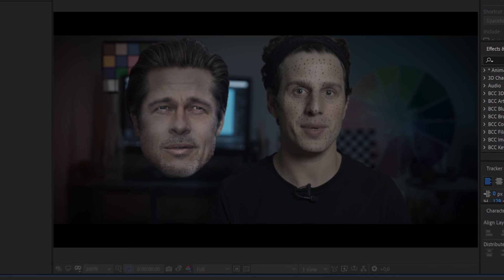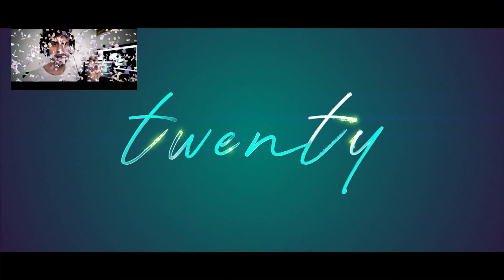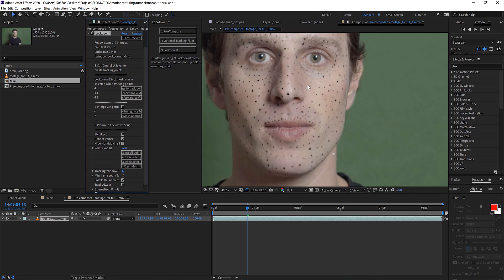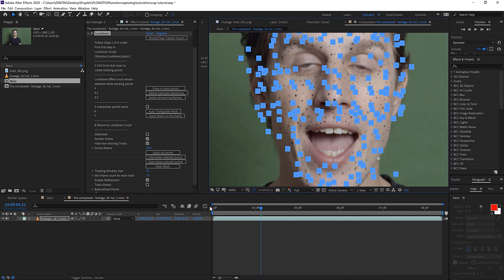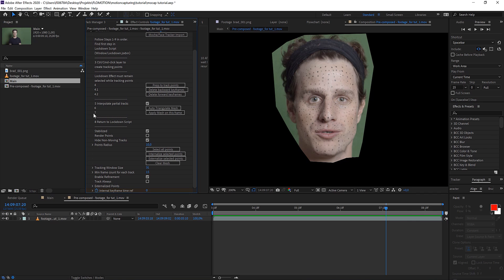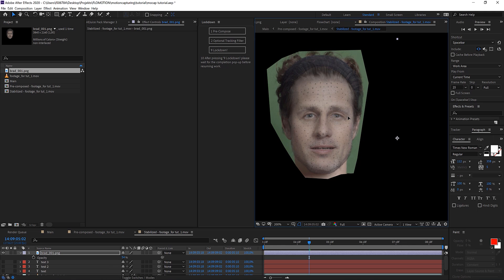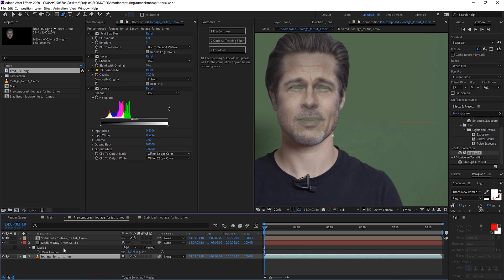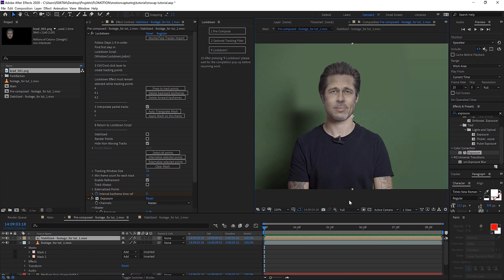Lockdown Face Replacement Tutorial for After Effects - How to make yourself look like Brad Pitt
Lockdown Face Replacement Tutorial for After Effects
If you want to purchase the Lockdown Plug In:

Lockdown is a revolutionary new plug-in that allows you to track warping surfaces inside After Effects.
This plugin is a game-changer for VFX work in After Effects. Never before could you track warping surfaces so easily!
Lockdown Version 1.3 is now available

Lockdown for After Effects Tutorial

Lockdown is the newest plug-in for after effects which allows you tot track warping surfaces.
It tracks uneven surfaces and warps your footage around it.
In this in depth tutorial you will learn how to set up lockdown.
You will learn how to create tracking points and how to adjust them.
Also you will learn how to interpolate the points and how to add aditional ones to extend your mesh.
I will show you the workflow on how to generate a mesh, stabilize it an add stuff to it, like in this example I will add in Brad Pitt's face onto my own.
Learn how to roto parts of the face to make it more convincing.
I will also show you how you can import tracking data from mocha and the built in face tracker into lockdown.
How to track, set trackpoints, generate a mesh and many many usefull tipps and tricks along the way.
This is customizable version of a deepfake that is usually generated with AI, but in After Effects with greater control over the effect.

Lockdown 1.3.0 from aescripst

I will also talk about how to position tracking markers for best motion and facial tracking as well as defining track points within the plugin.
Also will I share my thoughts and ideas from my research and development time while preparing for this tutorial.
Setting up a track in mocha and with the face tracker tool in After Effects will also be covered.
Everything within adobe after effects cc 2020.

Keying tracking and compositing will also be covered.

Here you find all the EQUIPMENT I used to create my videos as well as my tutorials
Promised!!

VIDEO EQUIPMENT:
Camera:
Blackmagic Design Pocket Cinema Camera 4K
Lenses:
Monitor:
Feelworld FW 279 4k
Extra Stuff:

PHOTO EQUIPMENT
Camera:
Canon EOS R
Lenses: